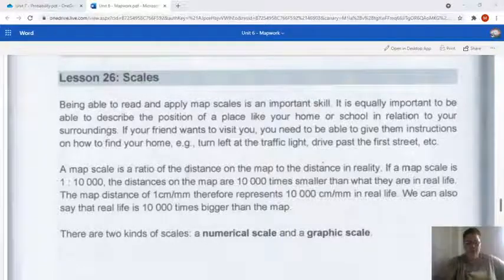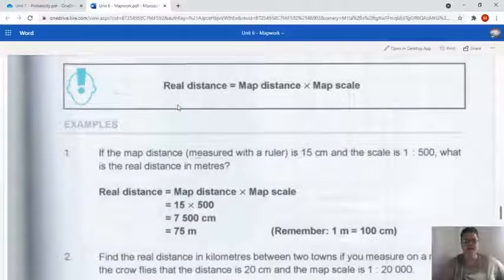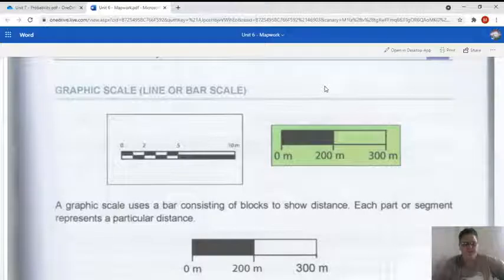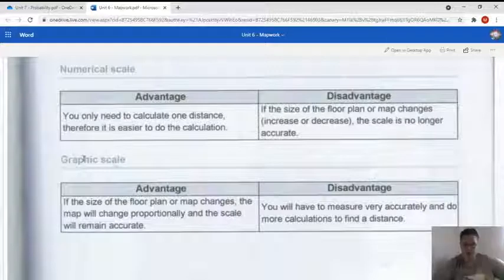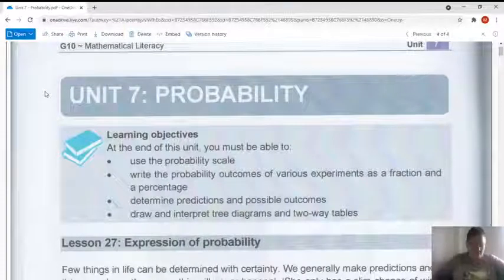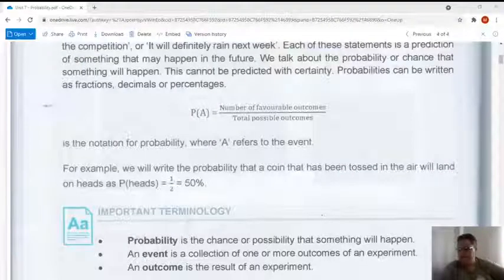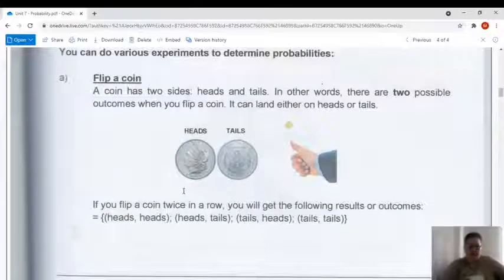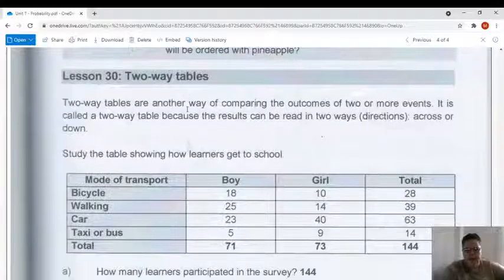Math Literacy Grade 10 to 12